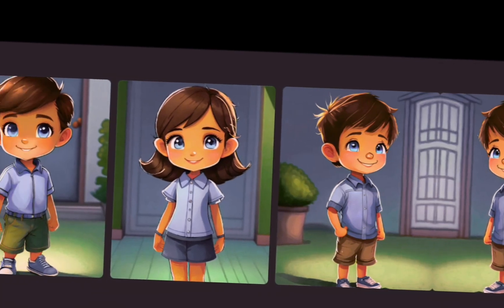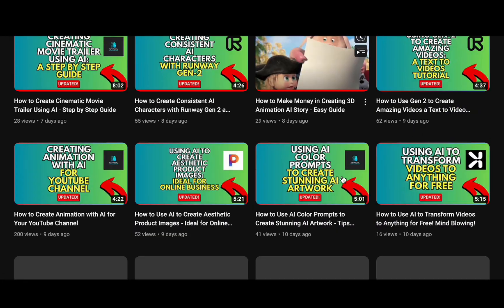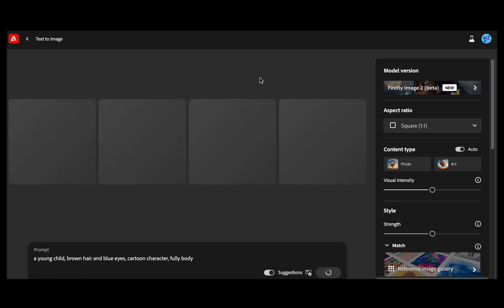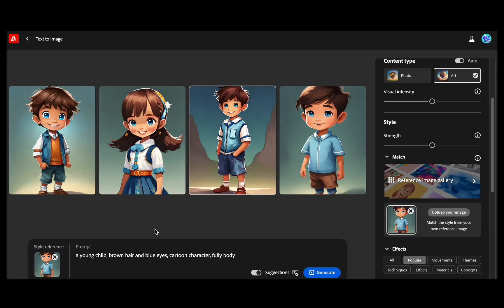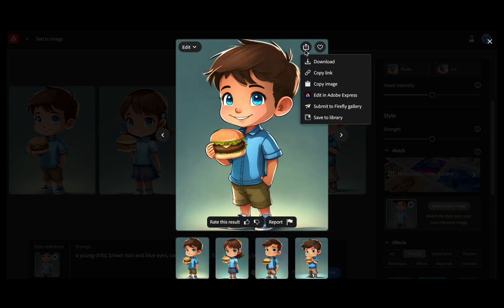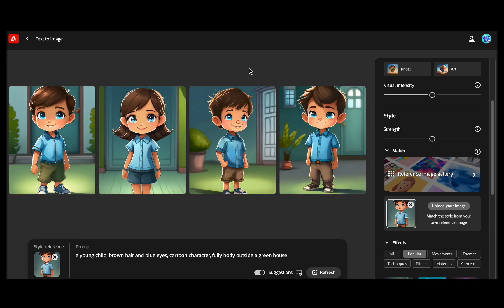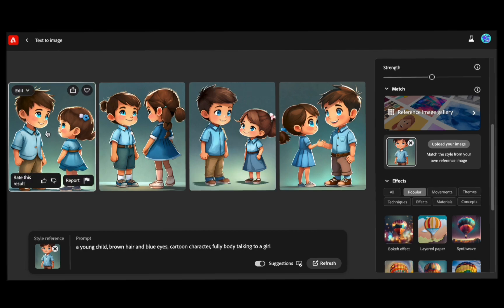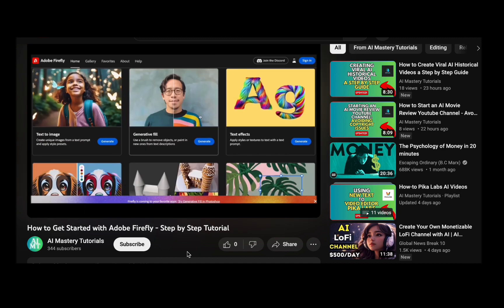How to Create Consistent Characters Using Adobe Firefly - Better than Midjourney!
In this video, I'll show you How to Create Consistent Characters Using Adobe Firefly - Better than Midjourney!.

In this video, I'll show you How to Create Consistent Characters Using Adobe Firefly - Better than Midjourney! Unlock the secrets of character creation with our latest tutorial, "How to Create Consistent Characters Using Adobe Firefly - Better than Midjourney!" Whether you're an artist, designer, or simply curious about AI-powered creative tools, this video is your gateway to mastering character design.

In this comprehensive guide, we'll take you through the process of using Adobe Firefly to craft consistent and captivating characters. You'll learn techniques to maintain artistic coherence, develop unique personalities, and infuse your characters with depth and detail that surpasses Midjourney.

Join us as we explore the incredible potential of Adobe Firefly for character design. We'll share insights, practical tips, and real-world examples that will empower your creative journey. Whether you're a seasoned character artist or just starting out, this tutorial has something for you.

Your path to creating consistent and compelling characters begins here, and Adobe Firefly is your creative ally for this exciting adventure!